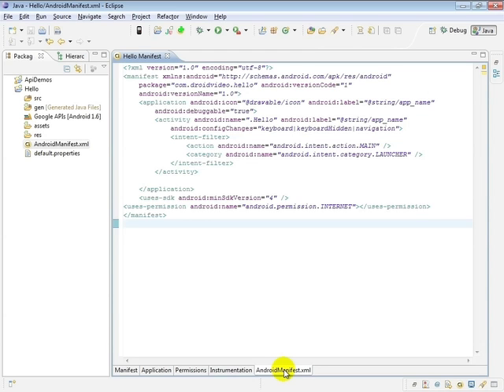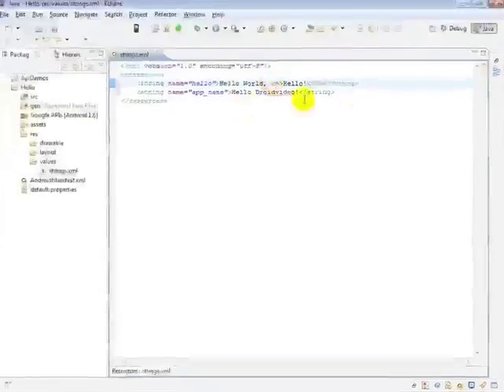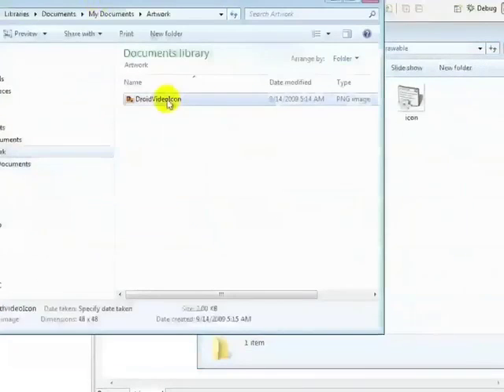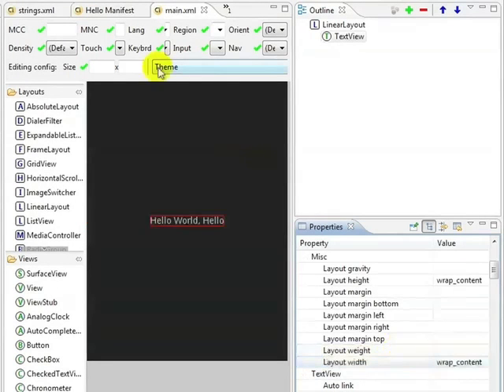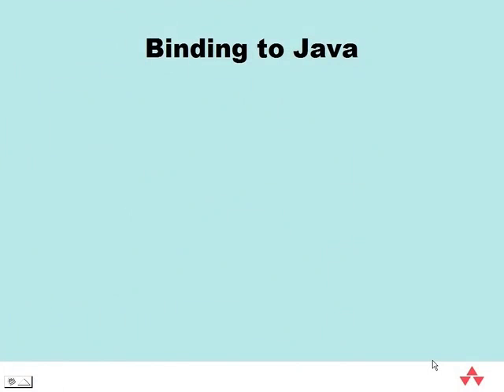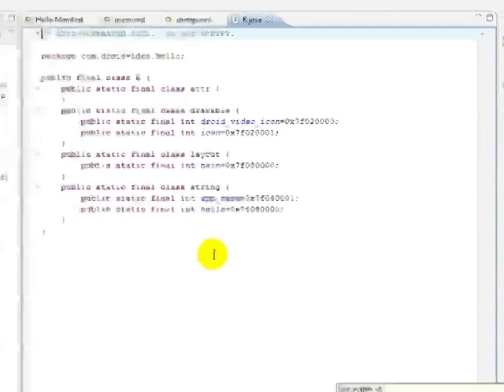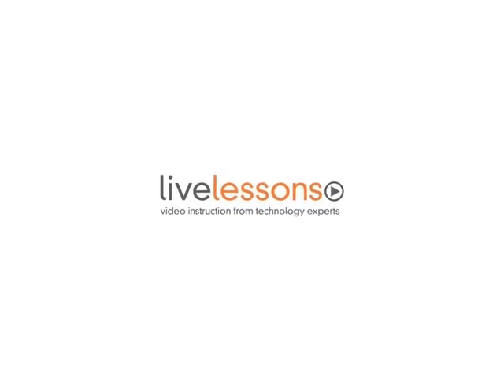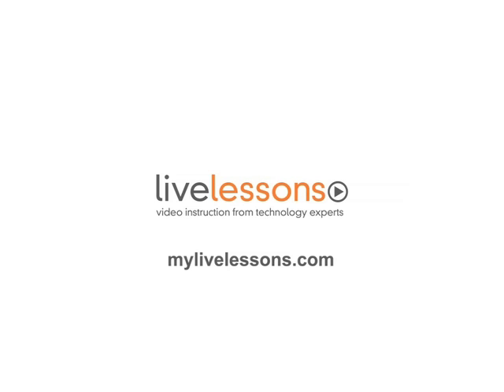Intro to Android Application Development: Binding to Java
This is a sample video from, Intro to Android Application Development LiveLessons (Video Training), by Dan Galpin. The product will be available in Nov 2010.
Here is a link to the product and sample video at Safari Books

Overview:
Mobile application developer Dan Galpin takes you through a streamlined, fast-paced introduction into developing applications for the latest Android platform. Developers will learn how to create a series of simple, functional, Android applications that take advantage of features unique to the Android platform. It details aspects of handling application resources, creating Android user interfaces, networking, and important concepts such as application lifecycle, interoperation, and multithreading. The target audience for the video is developers familiar with the Java programming language, but who may not have previous experience with mobile development. This is a Sneak Peek preview version of the Intro to Android Application Development Video.